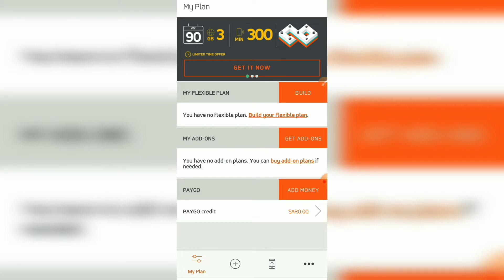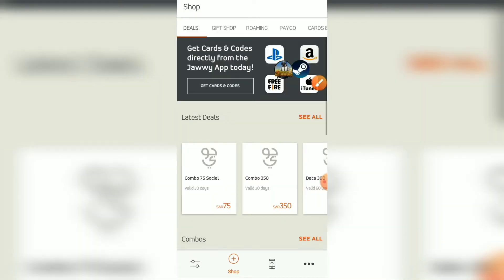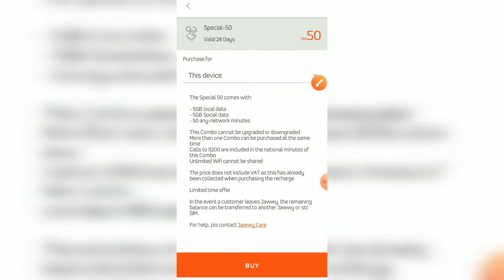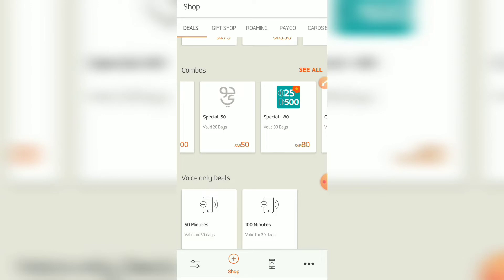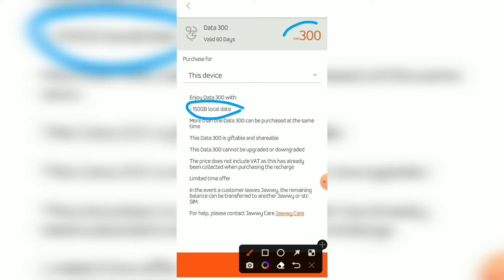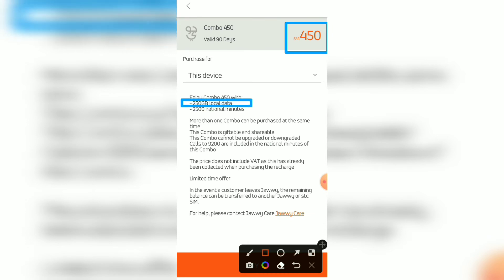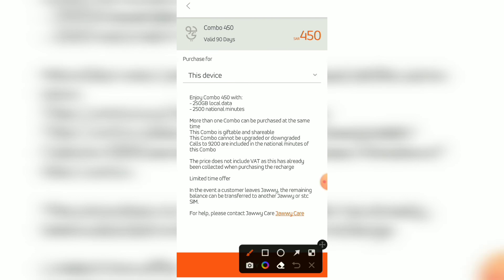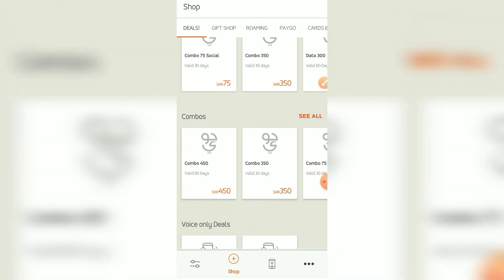Jawwy SIM New Update Offer | Valid 28 Days 30 Days 60 Days 90 Days internet Offer | STC Jawwy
Jawwy SIM New Update Offer | Valid 28 Days 30 Days 60 Days 90 Days internet Offer | STC Jawwy @Jawwy